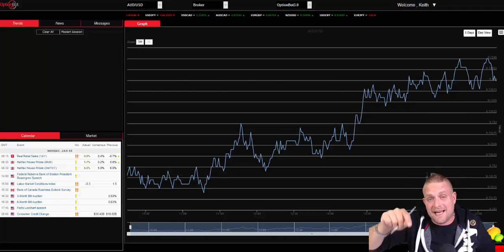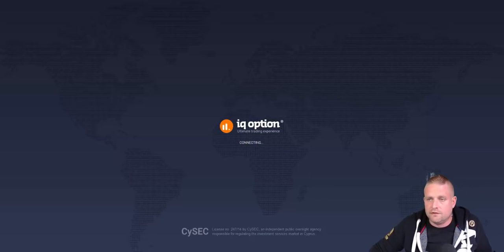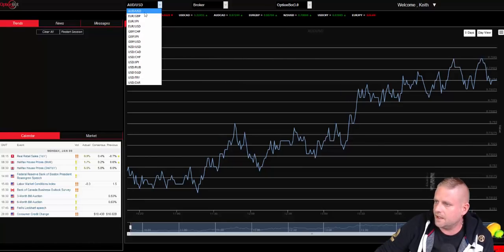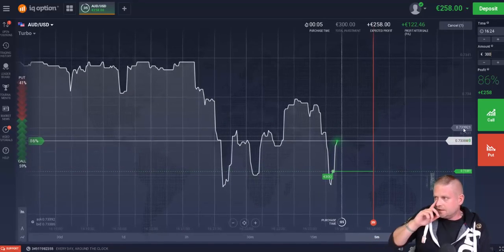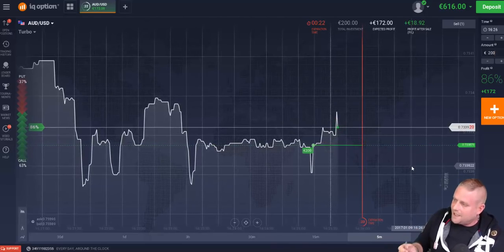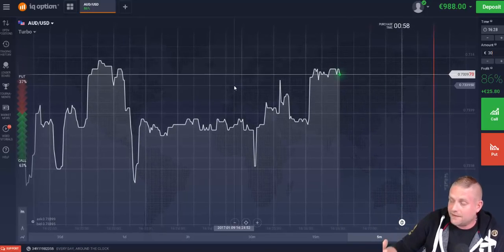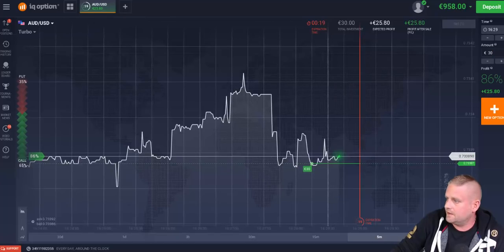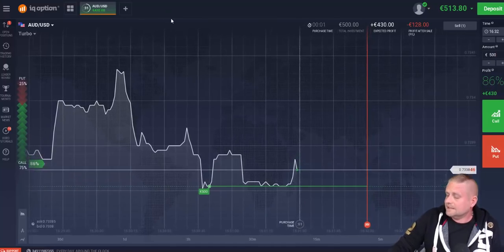Binary Options Strategy - Binary Options Strategy IQ Option Tutorial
The CB Passive Income For 2017
Binary Options Trading Requires Very Little Experience
The common misconception is that binary options trading can only be done by one that has a certain amount of experience in the area. There is no requirement to have any previous experience in financial trading and with a little time, any skill level can grasp the concept of binary options trading.

The basic requirement is to predict the direction in which the price of an asset will take. The price will either increase (call) or fall (put). Successful binary options traders often gain great success utilizing simple methods and strategies as well as using reliable brokers
From this page you will find all the relevant strategies for binary options trading.